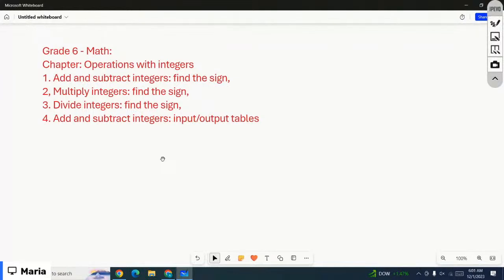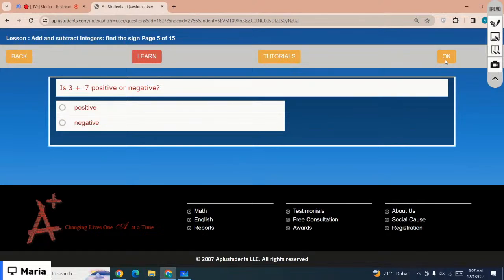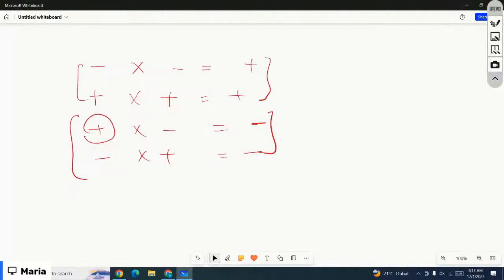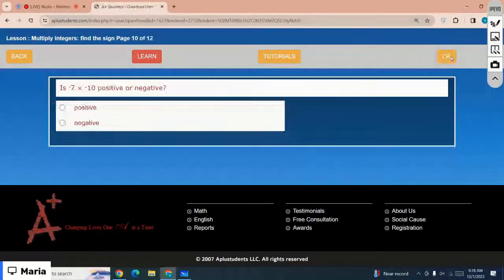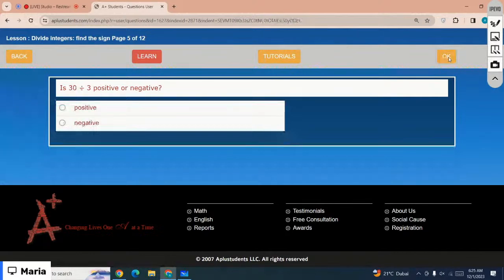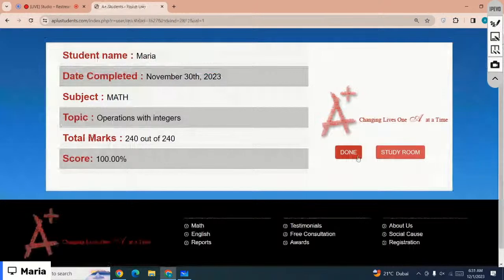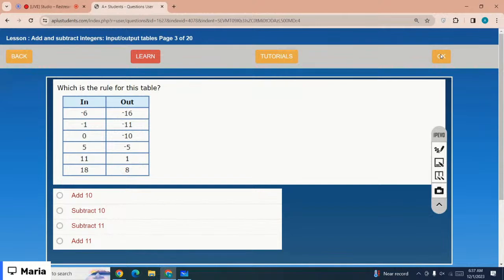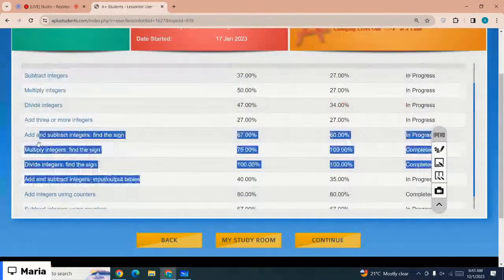Grade 6 - Math: Add and subtract integers: find the sign, Multiply integers: find the sign, Divi…